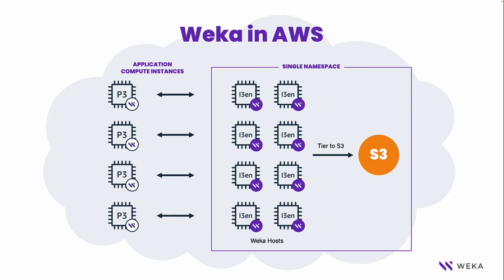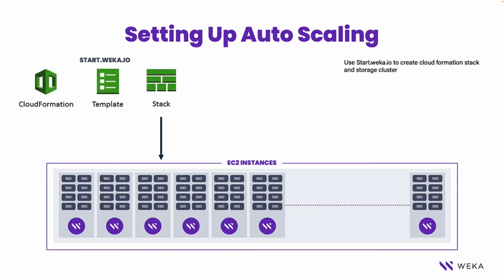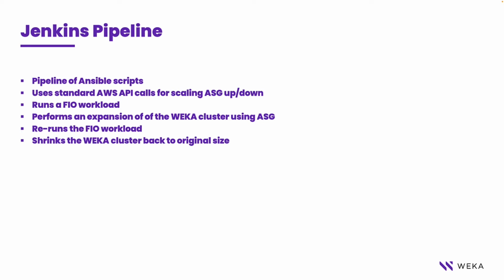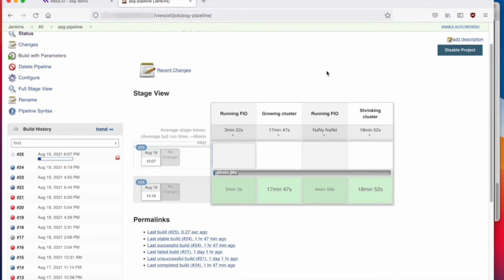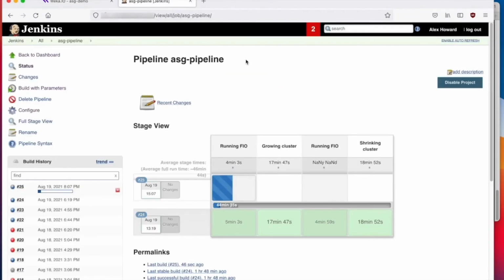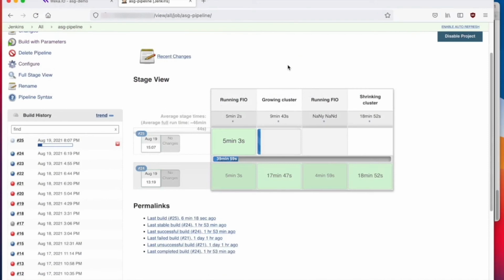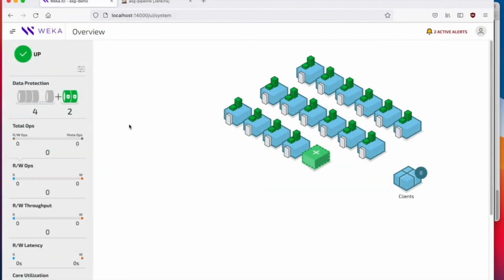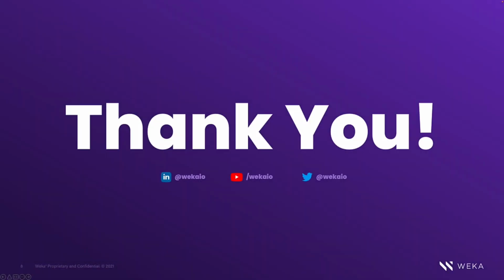Auto Scaling Groups with WEKA on AWS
Watch this technical demo to learn more about how Auto Scaling Groups integrate with WEKA, how ASG works, and a demonstration showing the automation of ASG with WEKA.